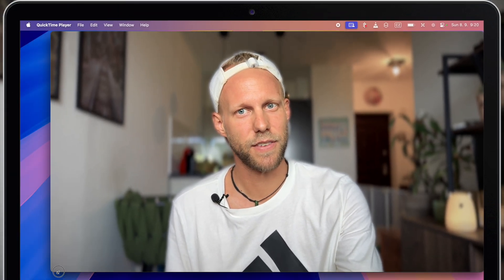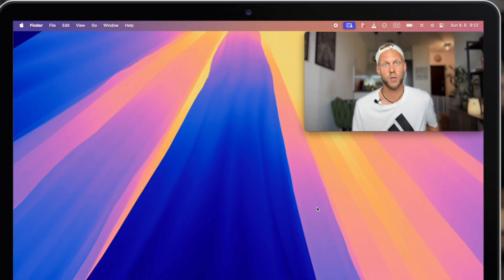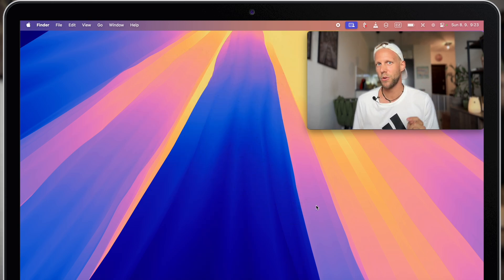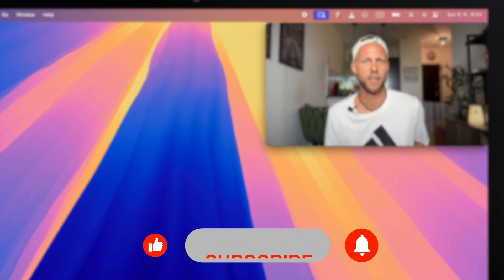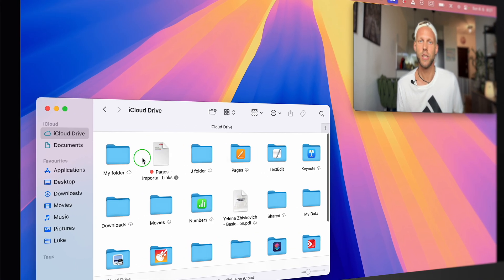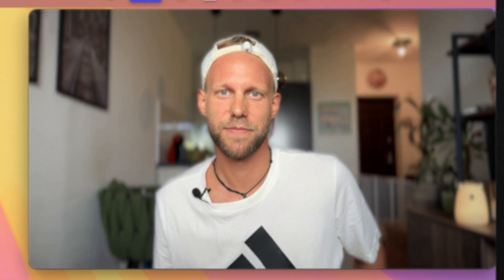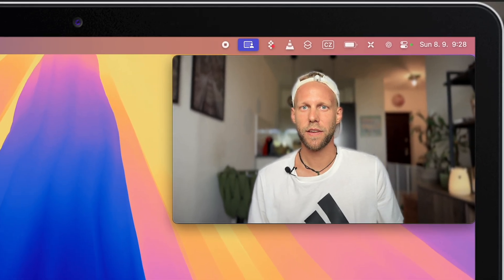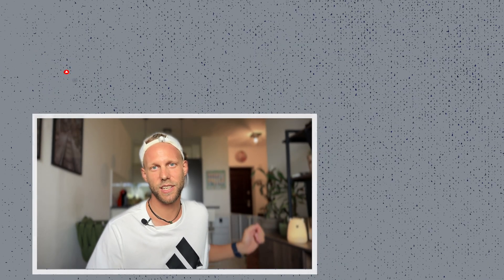STOP iCloud Drive from REMOVING your files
So why and when and what files might be removed from iCloud? And how to stop the Files app from automatically removing the offline version of your iCloud Drive files?

⏱ TIMESTAMPS
0:00 - iCloud Drive REMOVING your files
0:45 - Why, When and What Files
2:10 - STOP Removing your files on macOS
3:29 - STOP Removing your files on iOS & iPadOS